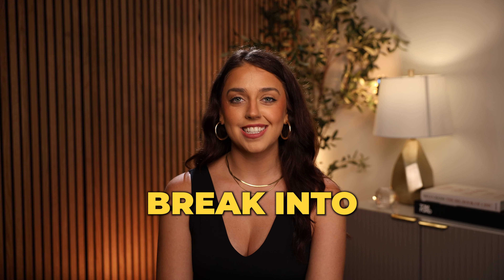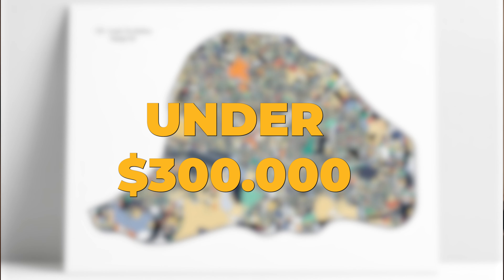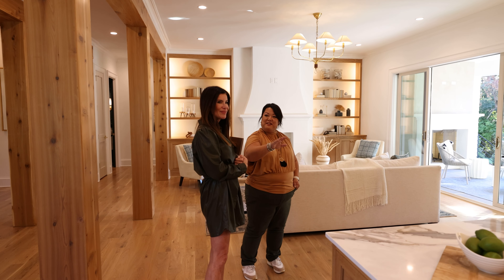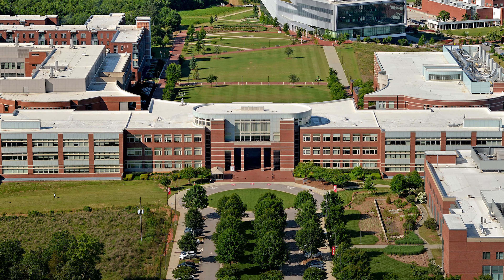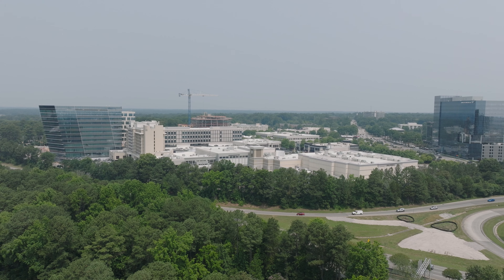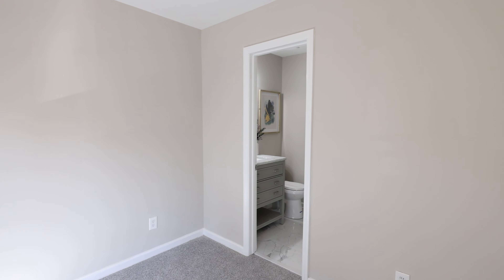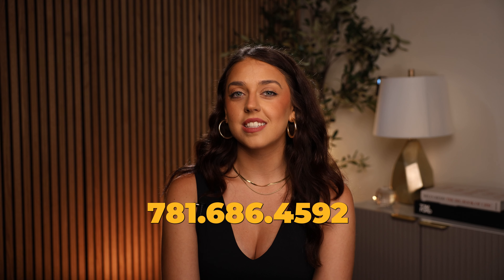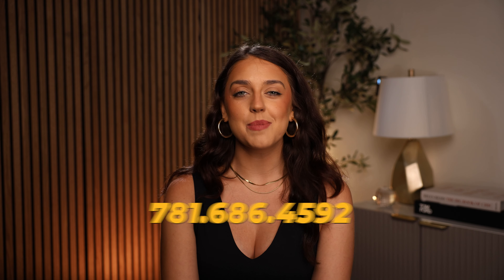Buying Your First Home in Raleigh, NC for Under $300K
Welcome to our comprehensive guide on buying your first home in Raleigh, North Carolina, for under $300,000! In this video, we delve into the thriving Raleigh real estate market, offering essential tips and insights for first-time homebuyers.

*The property featured in this video listed by Grow Local Realty, LLC.*

4350 Lassiter at North Hills Ave | Suite 256